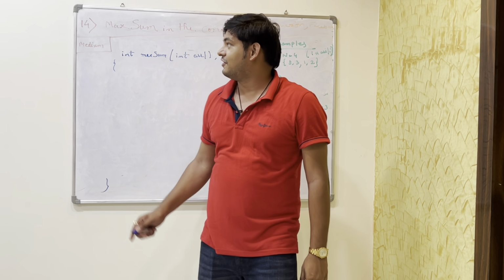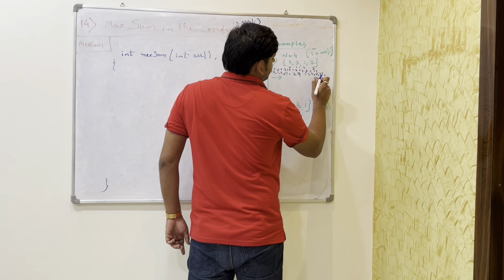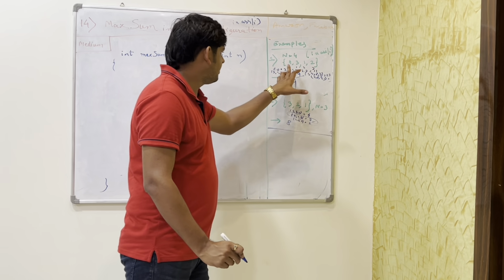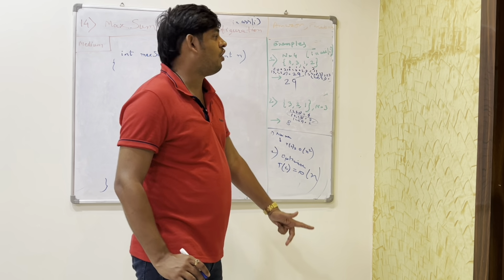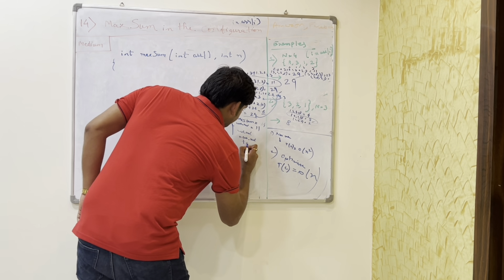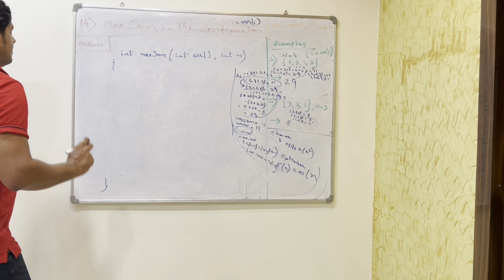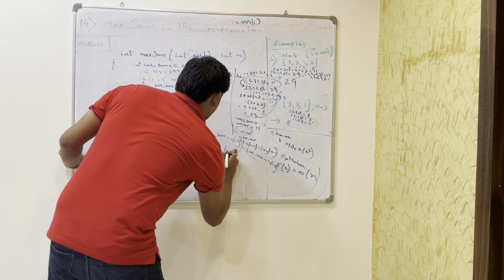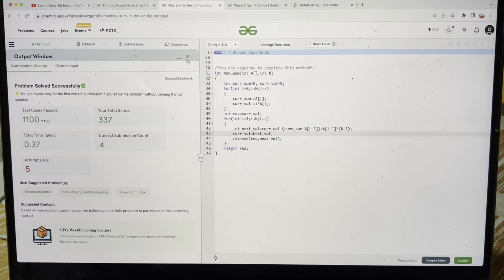14. Max Sum in the configuration | Arrays | Problem Solving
This question has been asked in Amazon, Microsoft and MMT. This is a medium level interview question. Please try to solve the question by yourself before watching the code walkthrough part of my video.